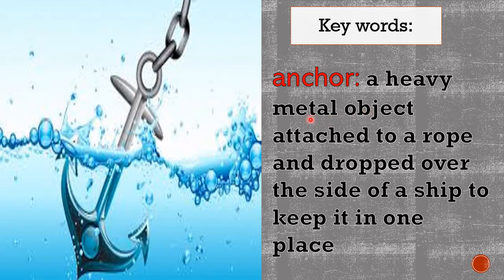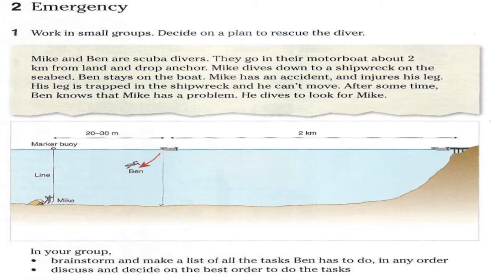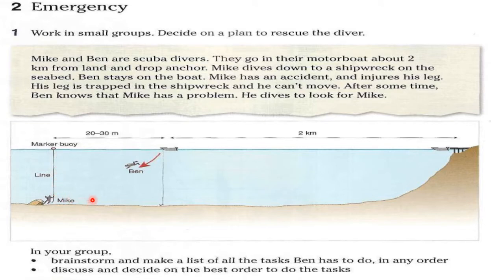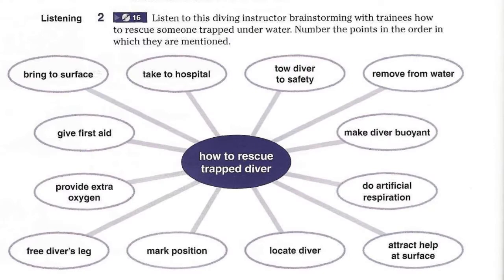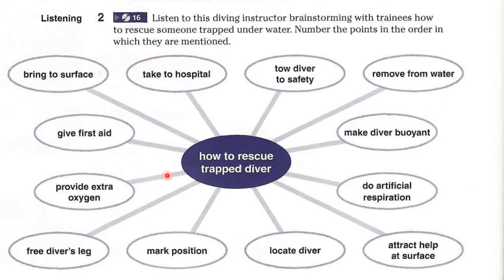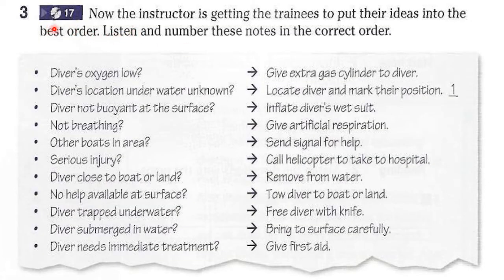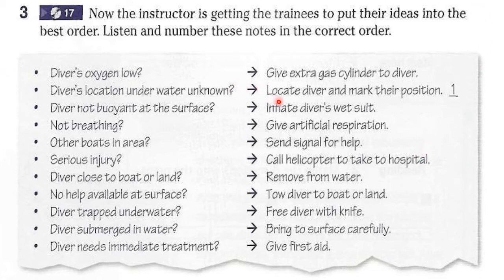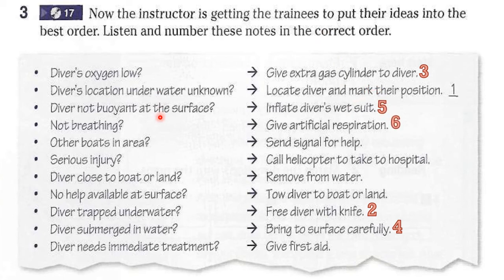012 Emergency 1